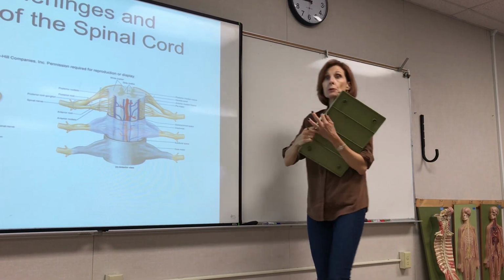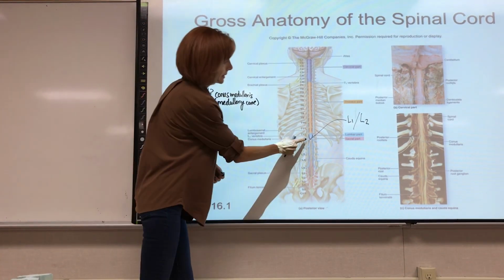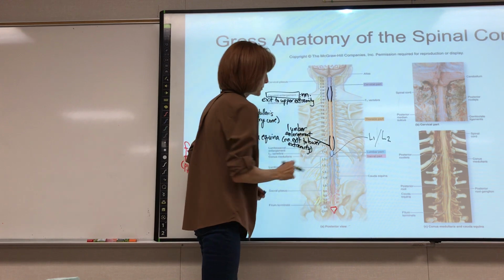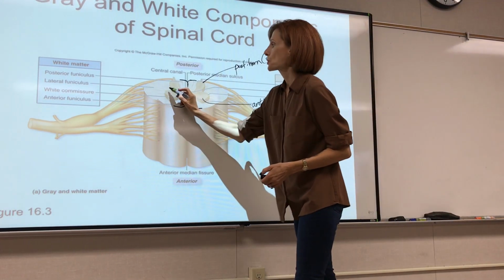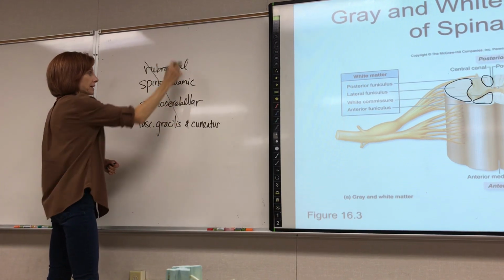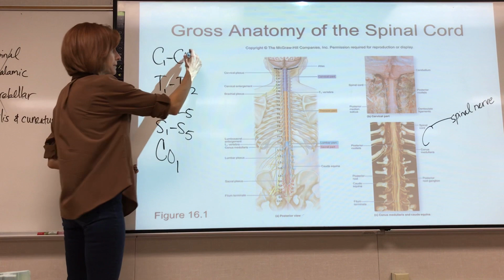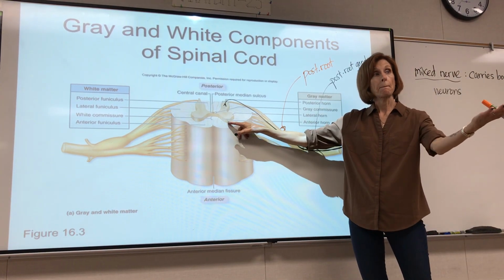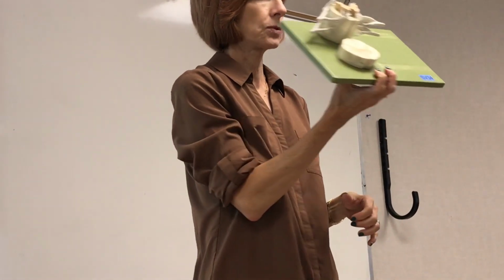Anatomy: Nervous System - Part 9 (0278)